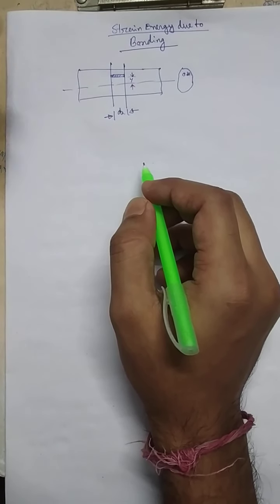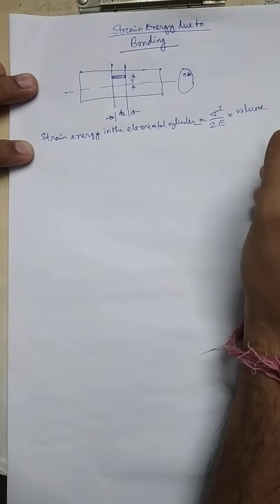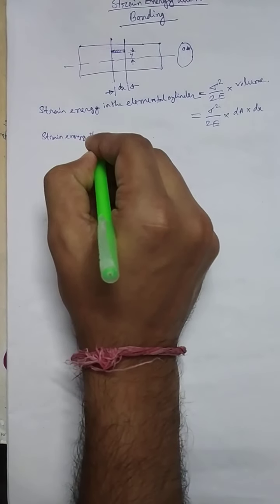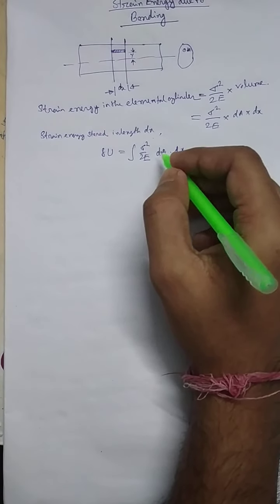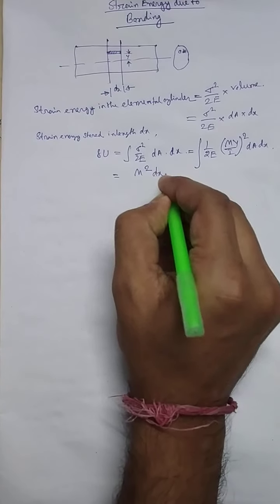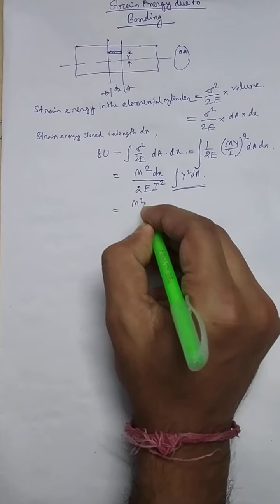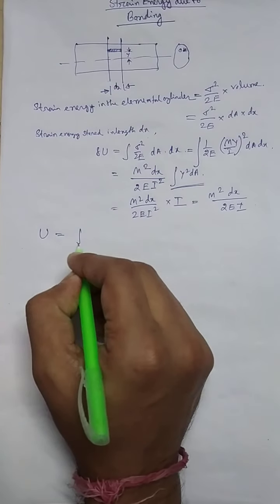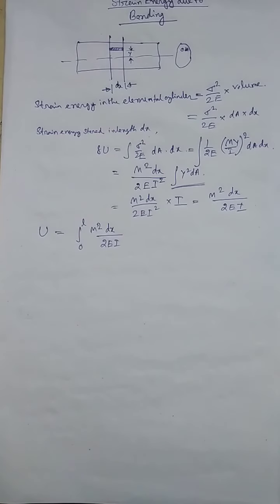17_Deflection of beam_Strain Energy due to Bending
Strain Energy due to Bending is calculated.